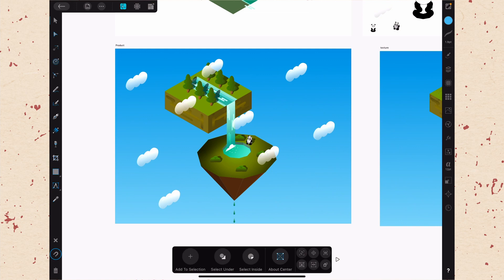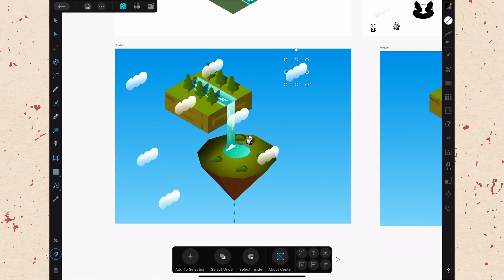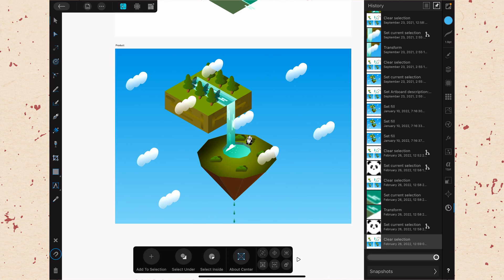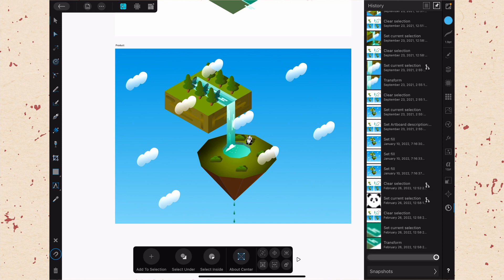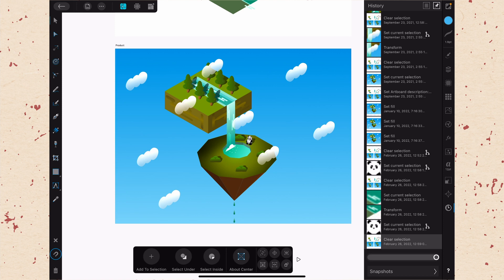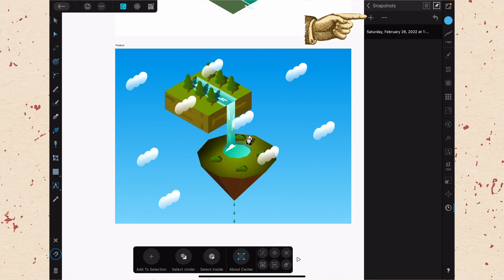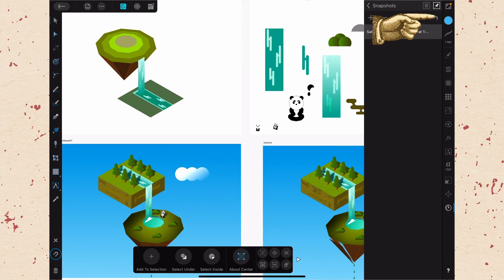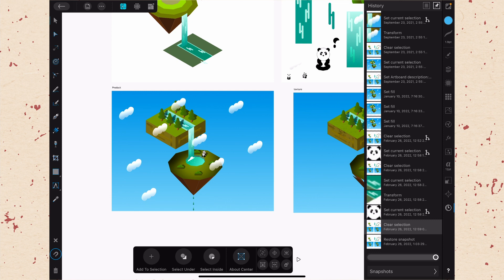Using the History Studio in Affinity Designer on iPad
Ever wanted a time machine? Now you have one. The History studio will allow you to step back in time to different versions of your document.